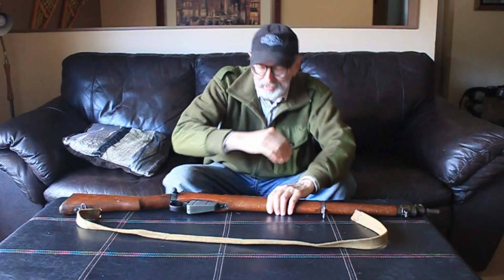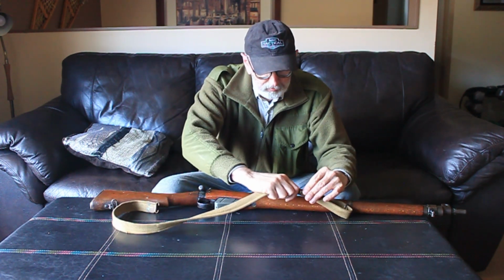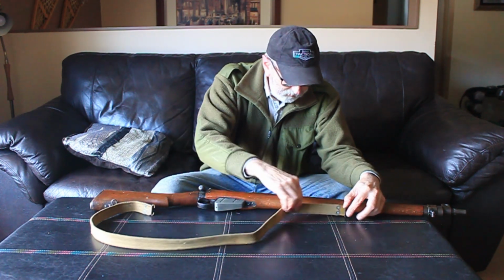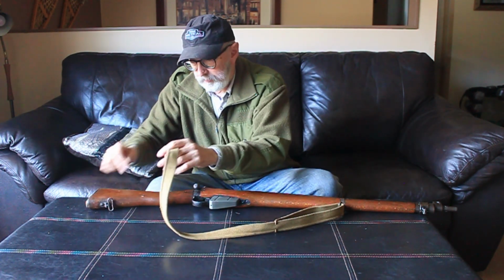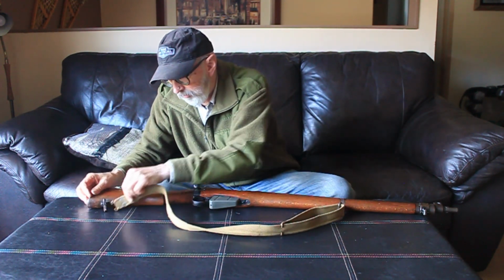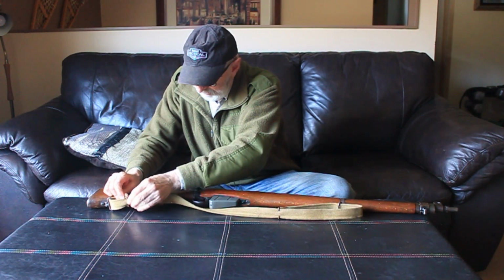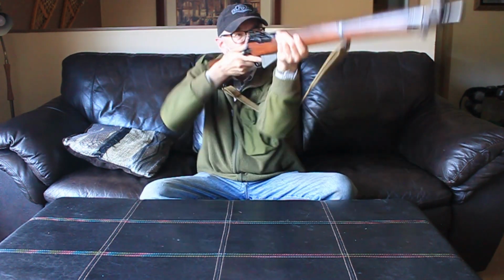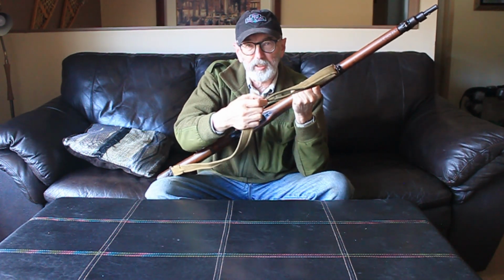Lee Enfield web sling installation, the right way.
After watching dozens and dozens of videos on Lee Enfield rifles, I've noticed way too many rifles with the web sling mounted incorrectly. This is the correct way.